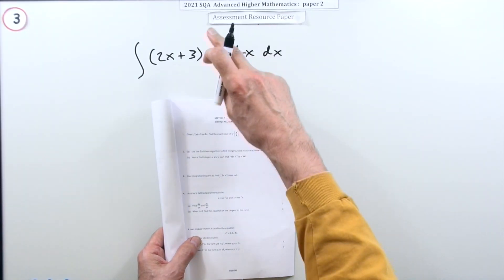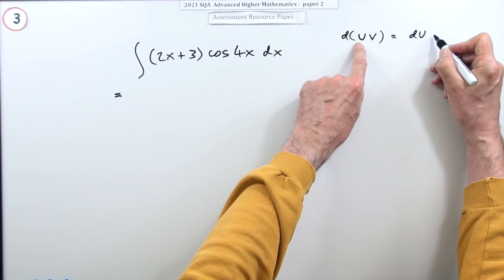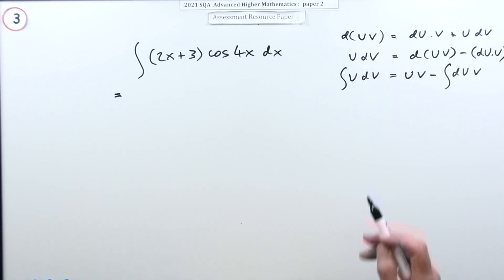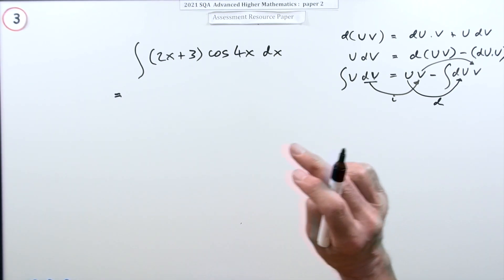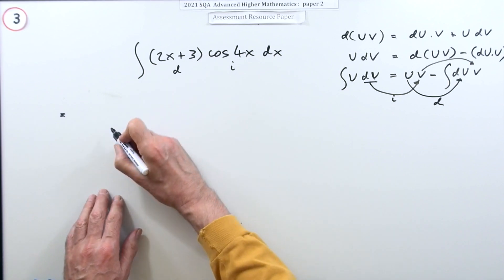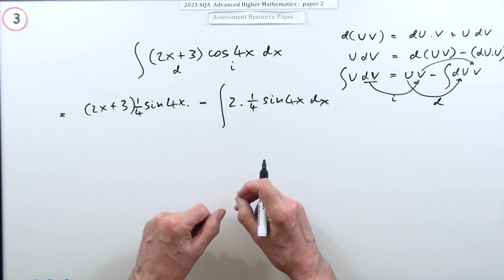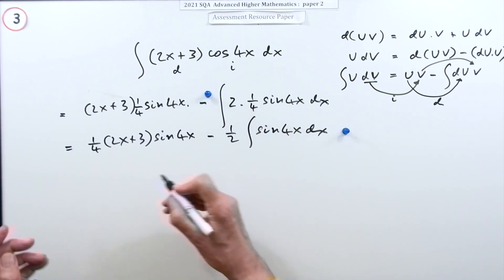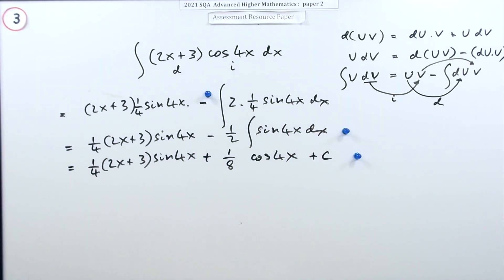2021 SQA Adv. Higher Maths Paper 2 No.3 Integration by parts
Carry out an integration using integration by parts.